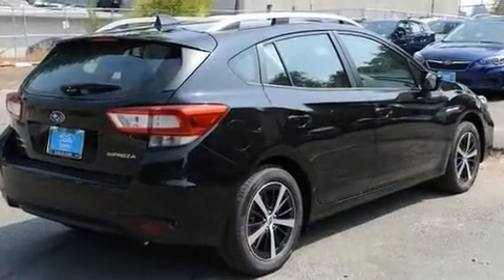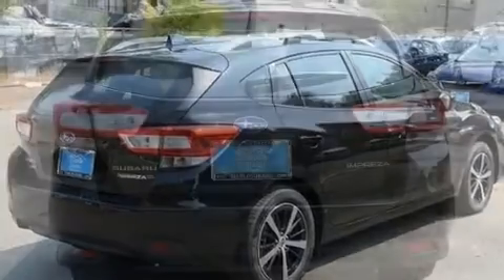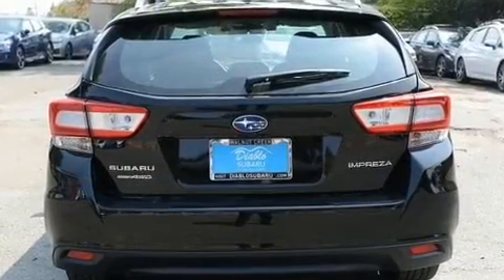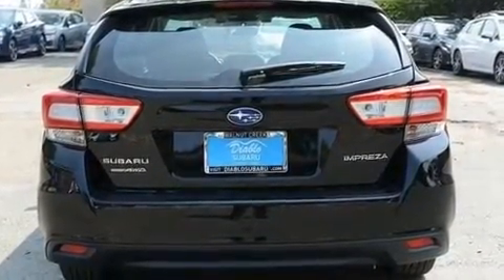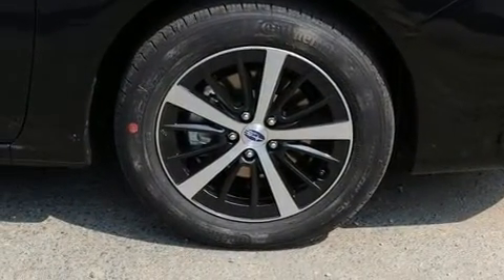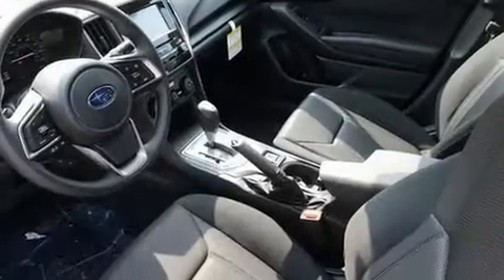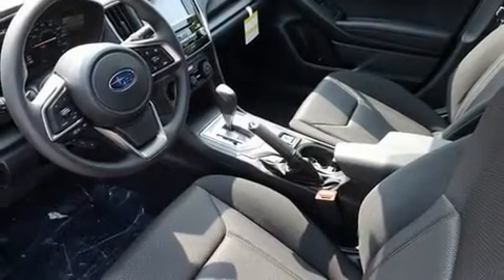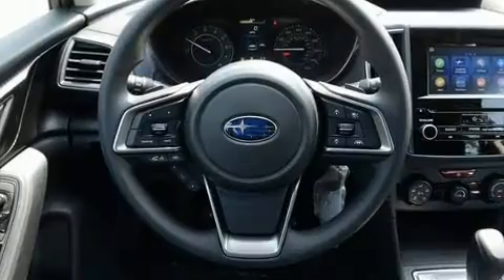2019 Subaru Impreza 2.0i Premium in Walnut Creek, CA 94597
Get excited about the 2019 Subaru Impreza. Under the hood you'll find a 4 cylinder engine with more than 150 horsepower, and all wheel drive keeps this model firmly attached to the road surface. A wealth of standard features means that you no longer have to sacrifice. Such as cruise control, a tachometer, air conditioning, tilt steering wheel, heated door mirrors, remote keyless entry, an overhead console, and a blind spot monitoring system. Audio features include a CD player with MP3 capability, and 6 speakers, providing excellent sound throughout the cabin. With side curtain airbags supplementing the rest of the safety network, you can be assured that you and your passengers will experience top-tier protection. Our experienced sales staff is eager to share its knowledge and enthusiasm with you. They'll work with you to find the right vehicle at a price you can afford. Stop by our dealership or give us a call for more information.